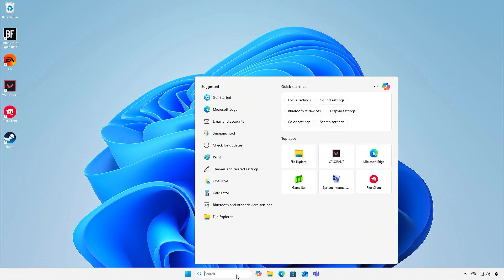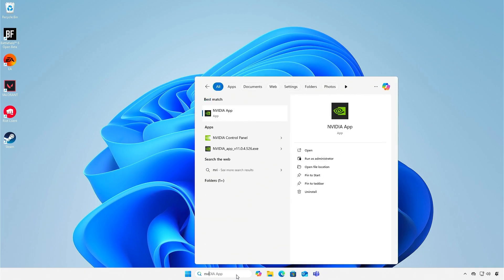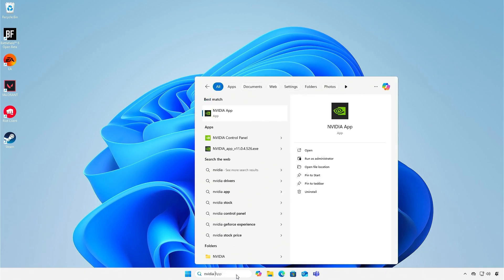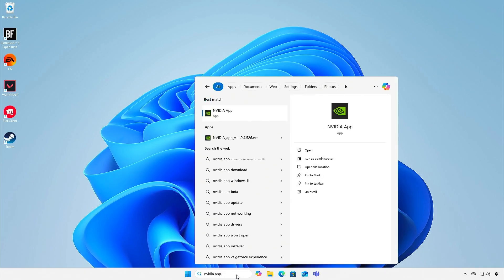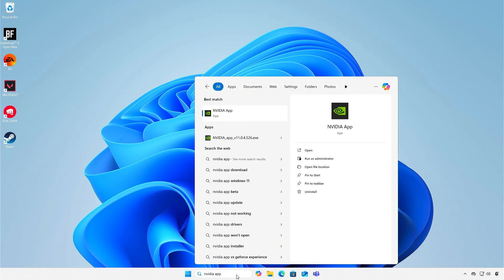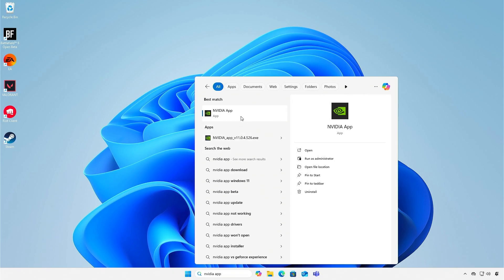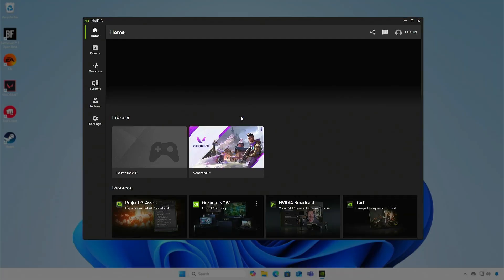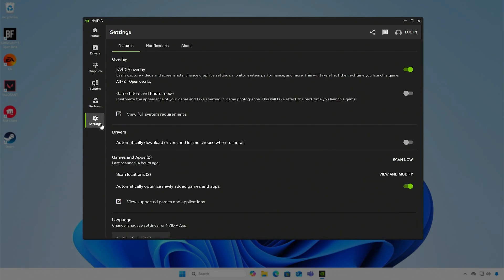How To Turn Off The NVIDIA Overlay (Alt + Z)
The **NVIDIA Overlay** (opened with **Alt + Z**) in **GeForce Experience** lets you access features like Instant Replay, Recording, and Performance Monitoring, but it can be distracting or consume system resources while gaming. If you don’t use it, you can easily turn it off. In this guide, you’ll learn step-by-step how to disable the NVIDIA in-game overlay through GeForce Experience settings, remove it from startup, and prevent it from launching in the background—helping you save resources and avoid accidental pop-ups.

**Related Titles:**

* How to Disable NVIDIA Overlay in GeForce Experience
* Turn Off NVIDIA In-Game Overlay (Alt + Z)
* How to Stop NVIDIA Overlay from Popping Up in Games
* Disable NVIDIA Instant Replay and Recording Overlay
* Remove NVIDIA Alt + Z Shortcut in GeForce Experience
* How to Turn Off NVIDIA Performance Overlay
* Prevent NVIDIA Overlay from Running in the Background
* Disable NVIDIA Share Overlay in GeForce Experience
* How to Stop NVIDIA Overlay from Opening Accidentally
* Turn Off NVIDIA Alt + Z Hotkey Without Uninstalling GeForce Experience
* Remove NVIDIA In-Game Overlay for Better Performance
* How to Stop NVIDIA Overlay from Launching on Startup
* Disable NVIDIA Overlay Notifications in Windows
* How to Turn Off NVIDIA ShadowPlay Overlay
* NVIDIA Alt + Z Shortcut Disable Guide